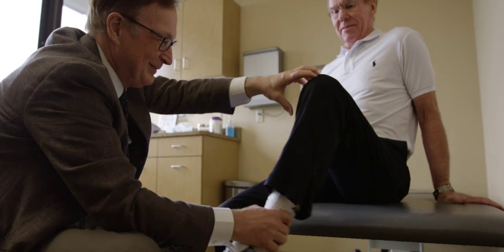Surgeons Prefer Hip Resurfacing over Replacement for Their Own Hip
Hip Resurfacing is difficult.  It requires a higher degree of surgical precision, art and talent.  Hip resurfacing produces a higher level of functional outcome. Most surgeons do not offer hip resurfacing but they when it is their hip that needs surgery they are more open to the procedure.  Polyethylene should be used.  Two experienced hip resurfacing discusses hip resurfacing and what it takes to make it all work out.